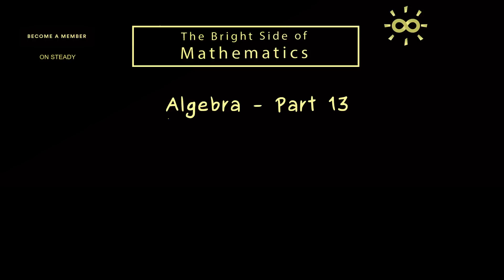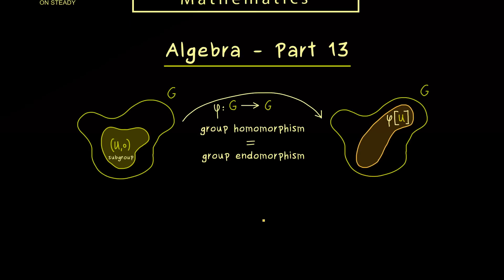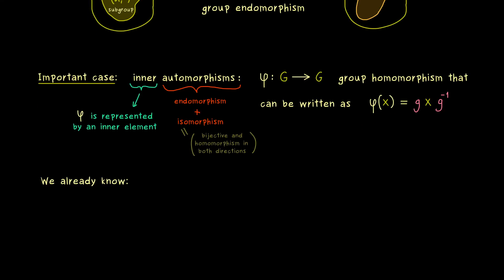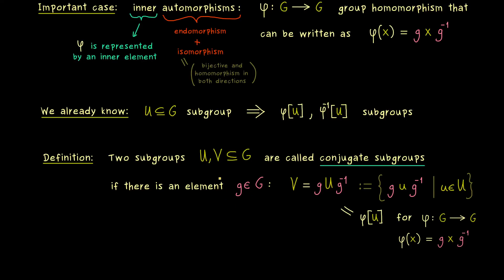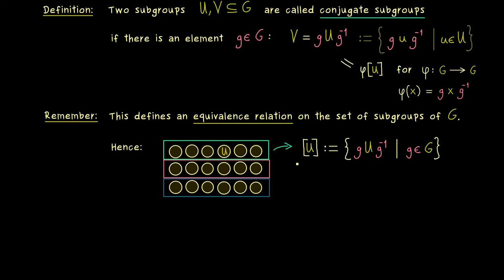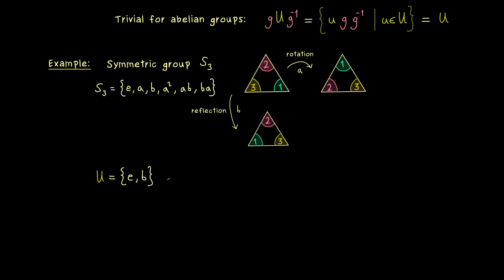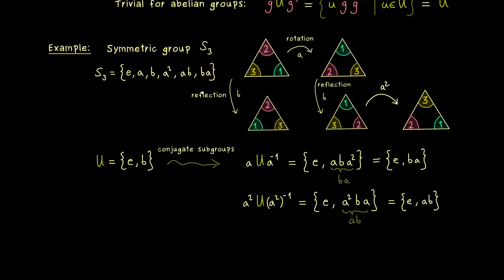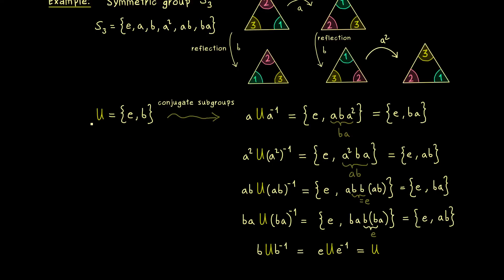Algebra 13 | Conjugate Subgroups [dark version]